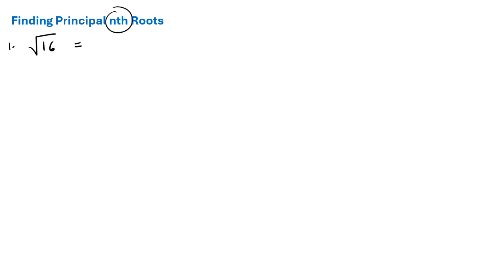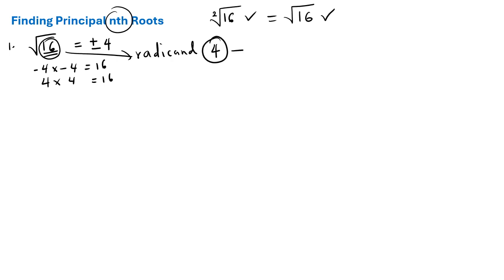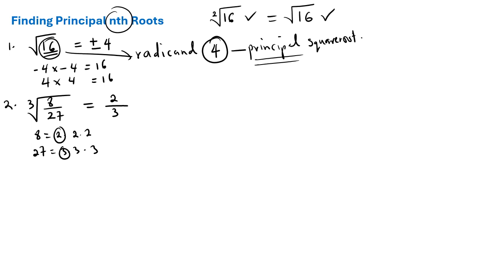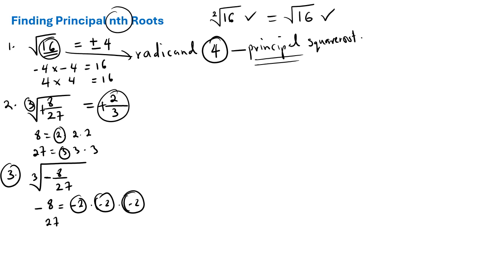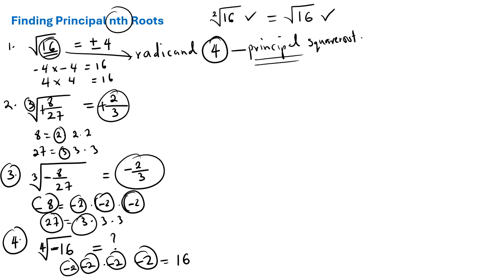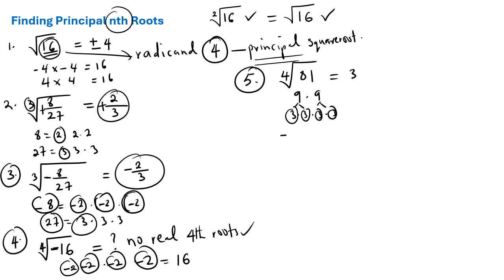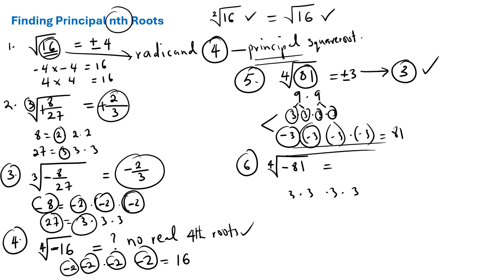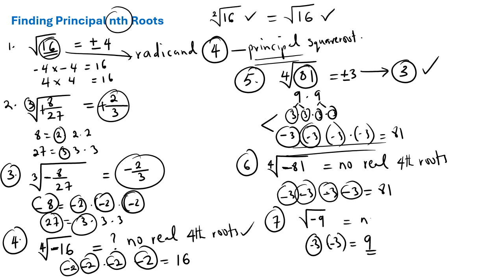A.1 Finding Principal nth Roots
In this video, I will show you how to find the nth roots and the principal nth roots of a radical expression. You will need to know perfect squares, cubes, 4ths, ... and be able to express any integer or rational number as a product of its prime factors.